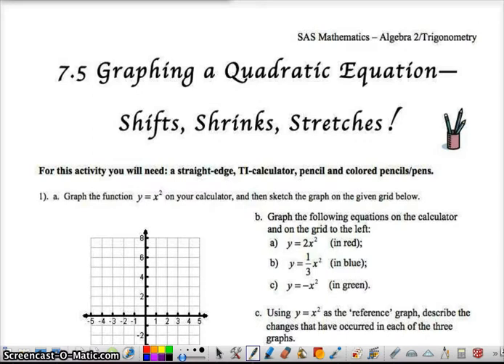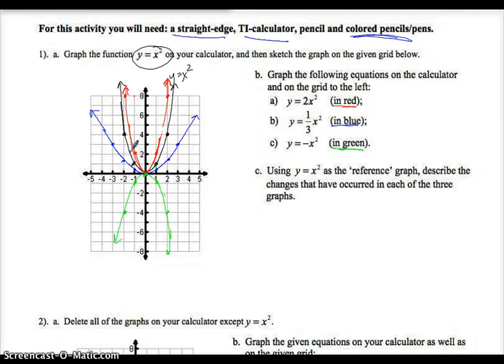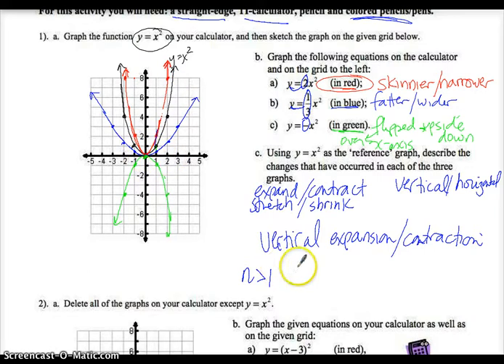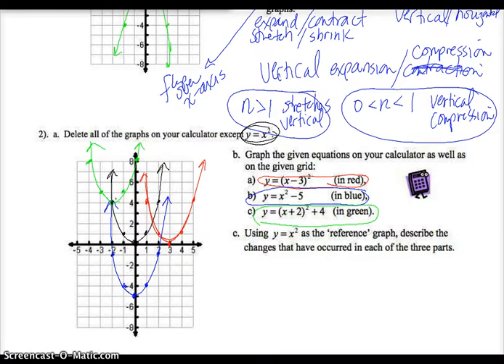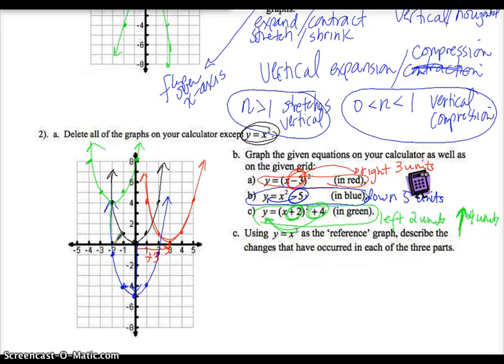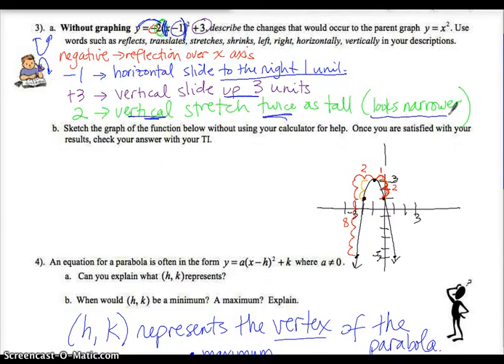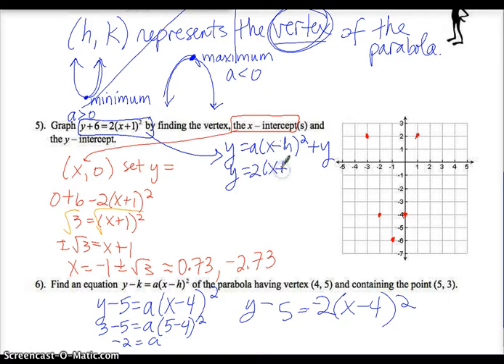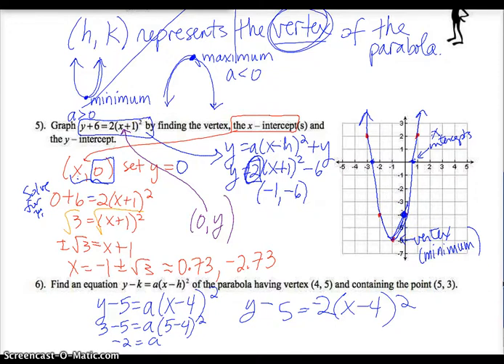7 5 graphing